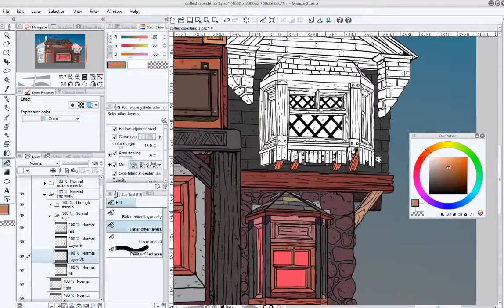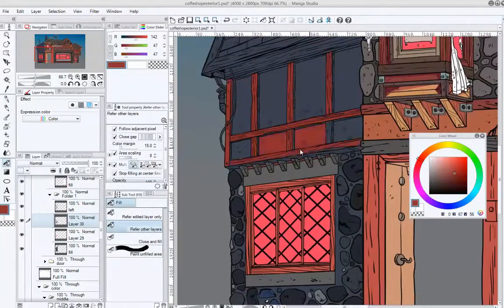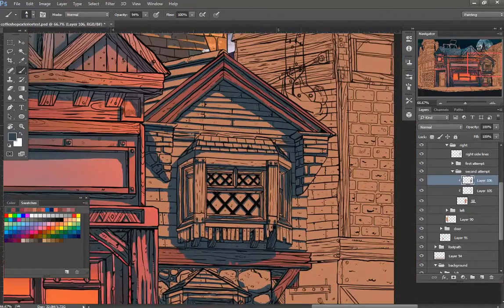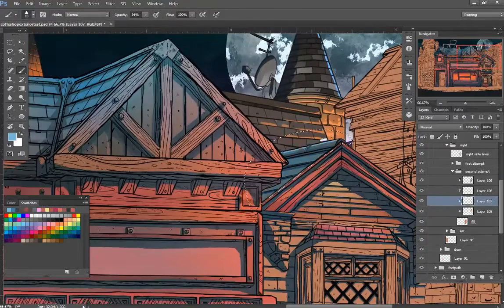Wailing Heights - Coffee Shop - Design walkthrough PART 3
The third and final part of the level design walk through looks at the challenges faced and rewards gained when coloring a scene.

The team behind the scene Stephen Downey and John Mc Farlane are back to talk about how the level was colored and some obstacles that one can face when creating a level for a game!

So sit back and enjoy as we freak out and then calmly recover ourselves and walk you through how to color a level. Enjoy!